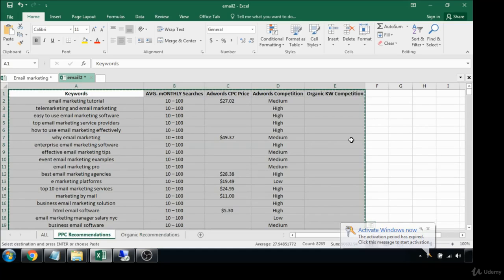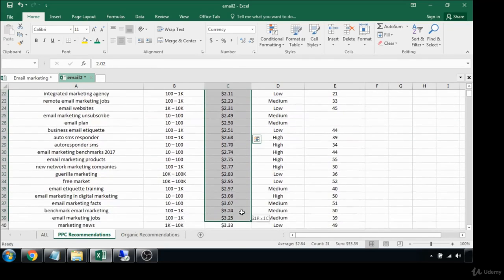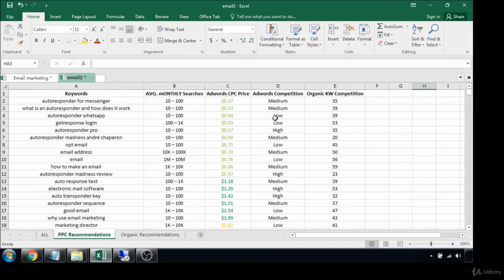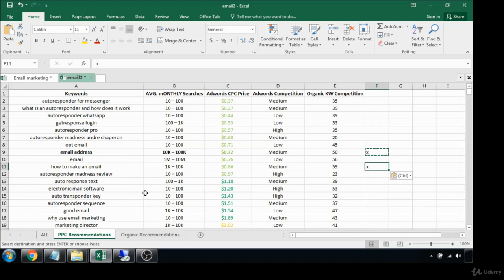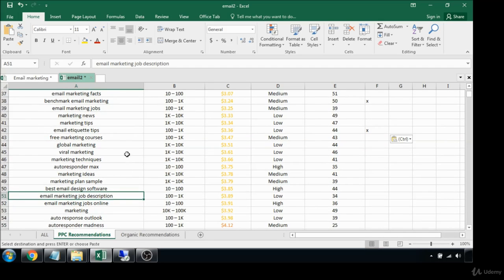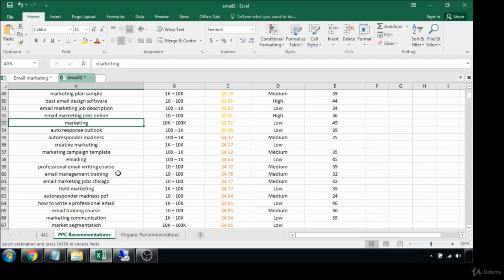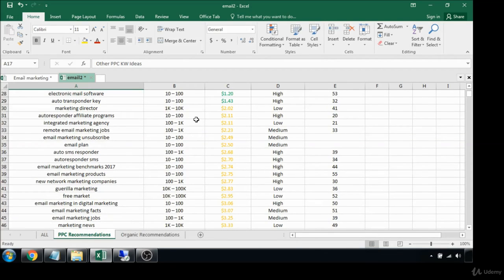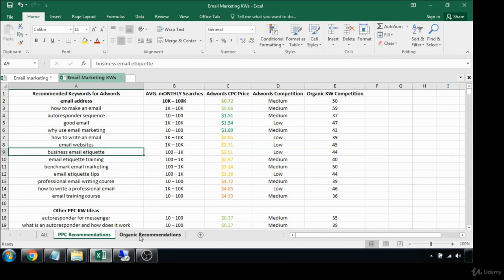Sorting KW Research for Google Adwords